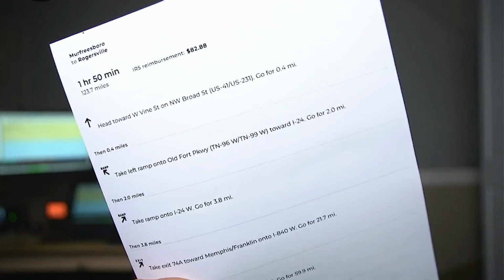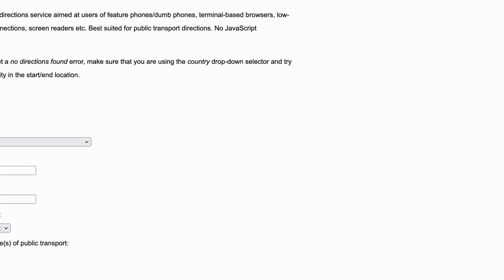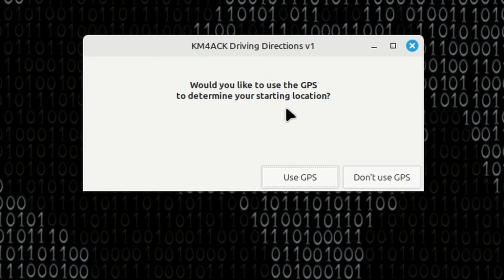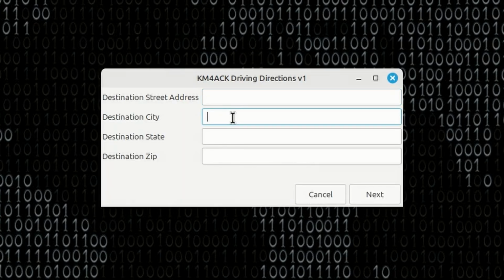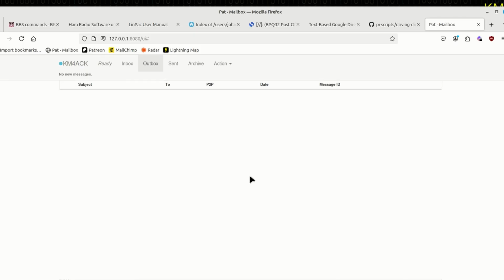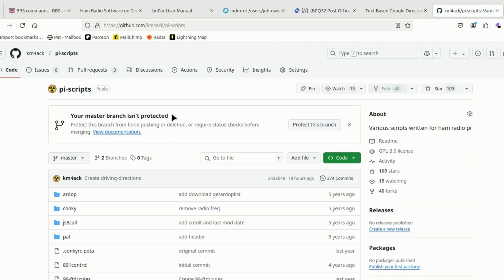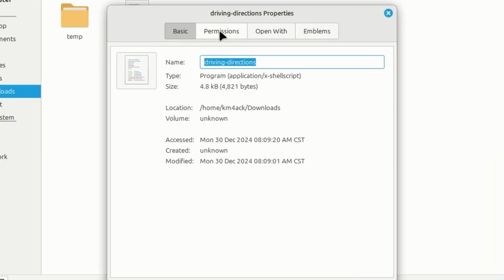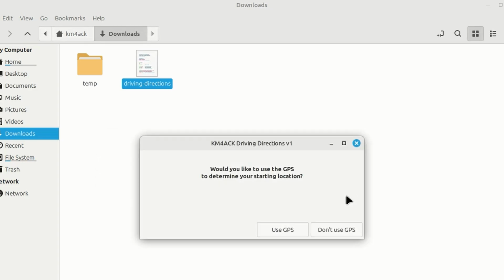Do More With Winlink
Here's another tool that can be used with Winlink. You can now request driving directions over RF using the Winlink service.